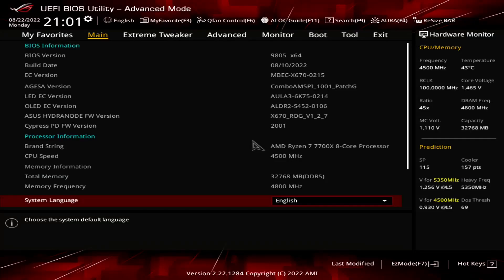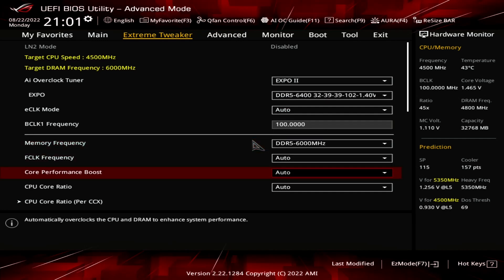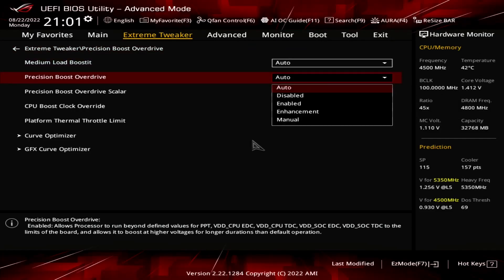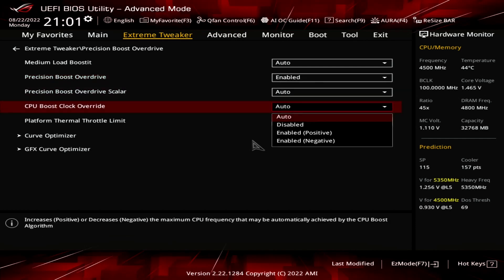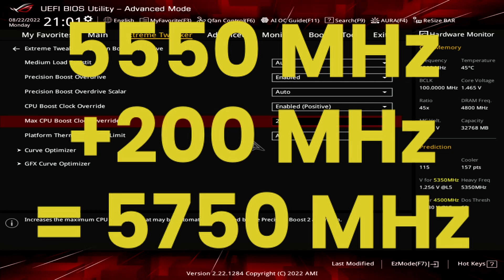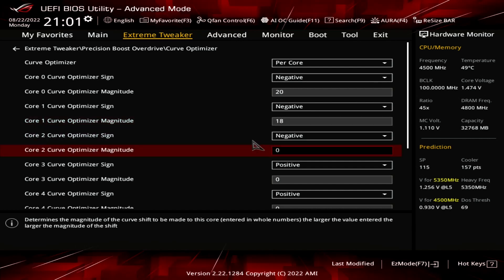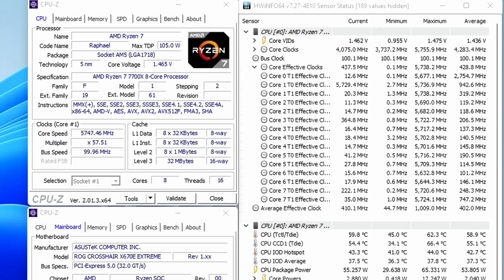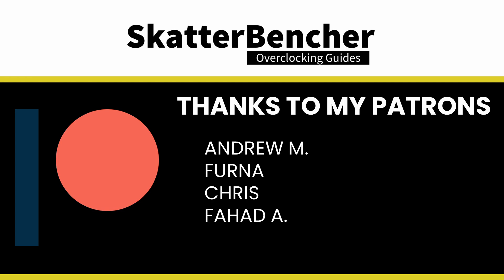5 Minute Overclock: Ryzen 7 7700X to 5747 MHz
In this video, we're overclocking the Ryzen 7 7700X CPU up to 5747 MHz in 5 minutes or less using the ASUS ROG Crosshair X670E Extreme motherboard and EK-Quantum custom loop water cooling.

00:00 Intro
00:39 Ryzen 7 7700X Overclock Settings
04:13 Ryzen 7 7700X Overclock Performance Result
05:03 Outro

Hardware list:
- AMD Ryzen 7 7700X
- ASUS ROG Crosshair X670E Extreme
- EK-Quantum Velocity² D-RGB - AM5
- GSKILL Trident Z5 Neo DDR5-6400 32GB